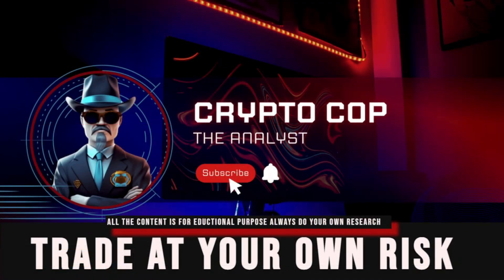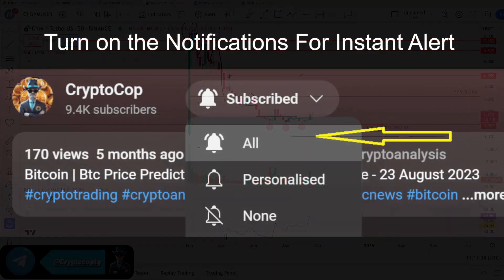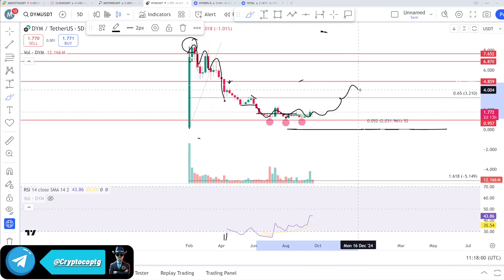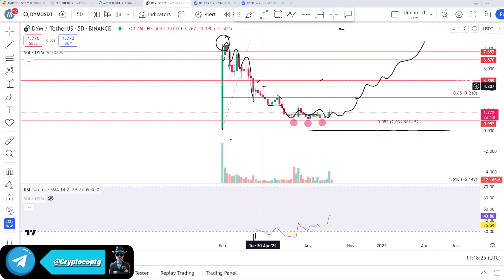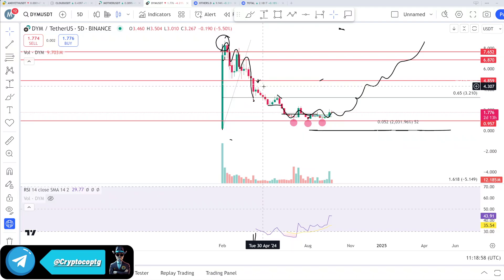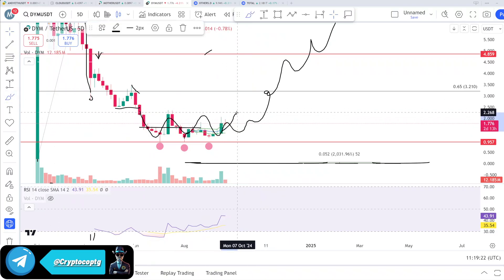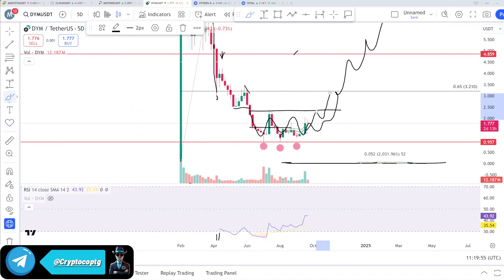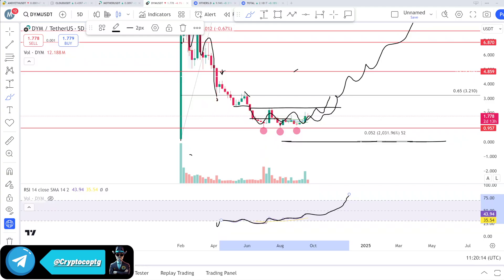Dymension - Dym Price prediction & Analysis , News Update - 24 september 2024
Dym Price prediction & Analysis , News Update - 24 september 2024